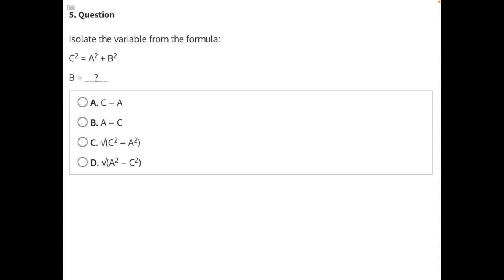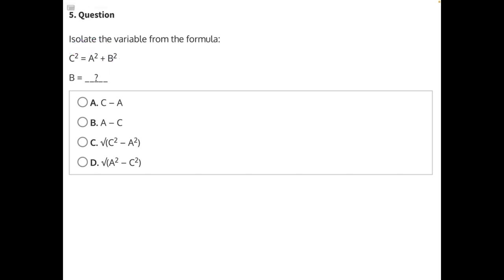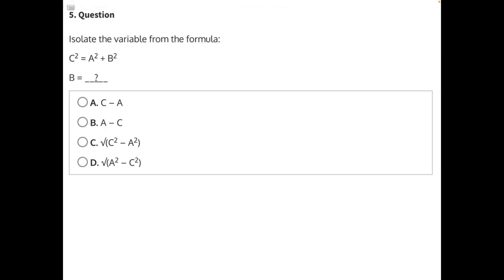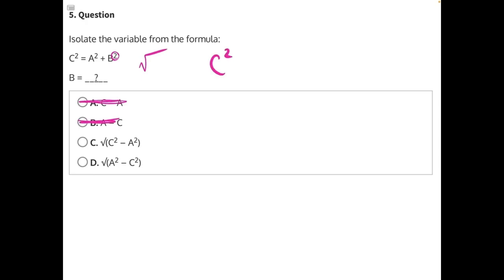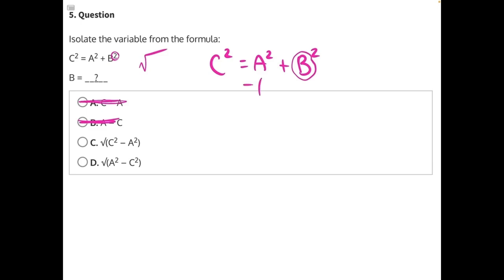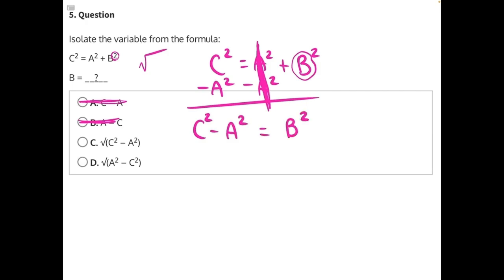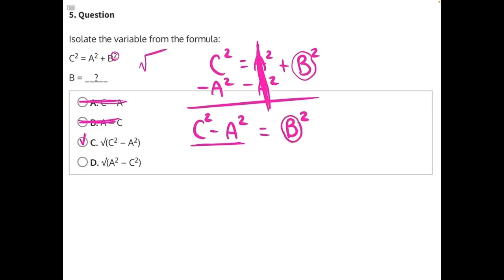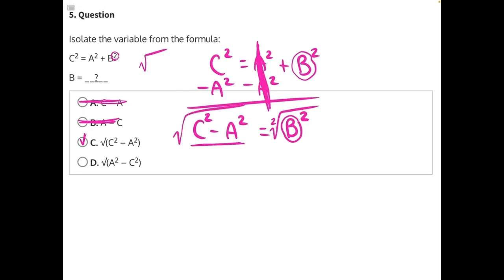Isolate and Define Variables 5 V2